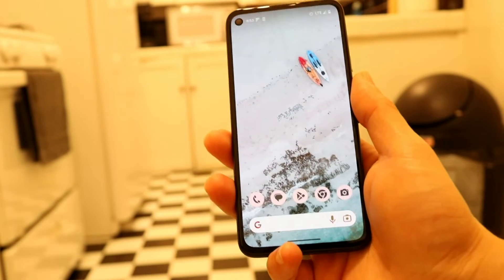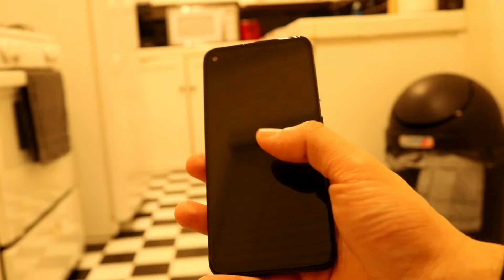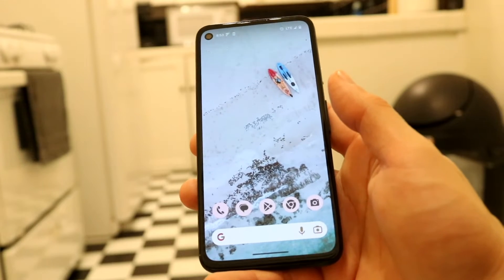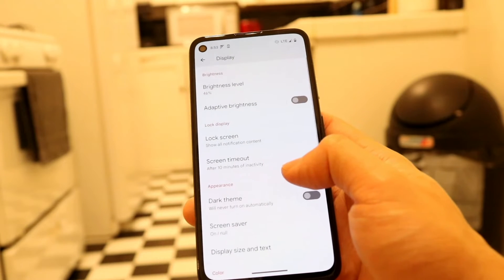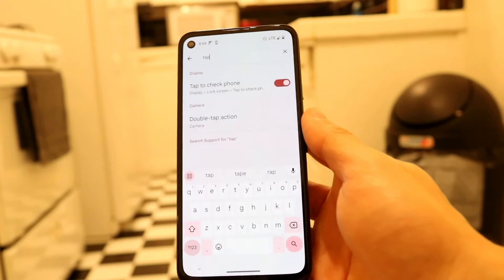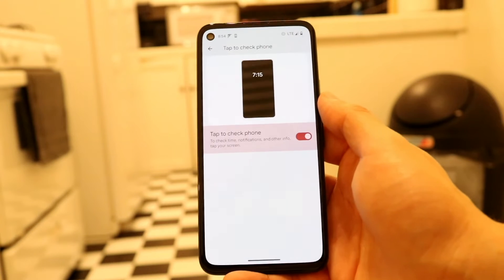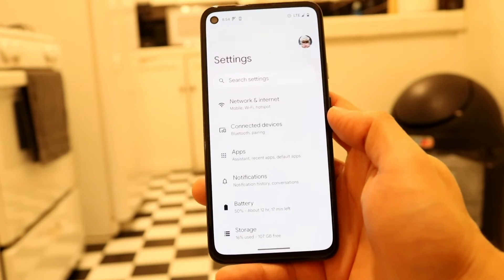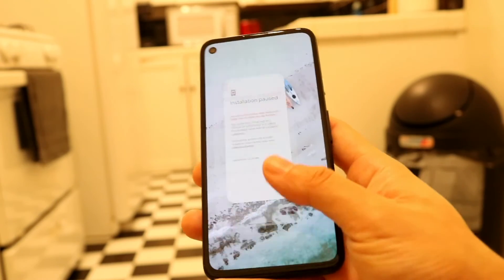How To FIX Android Tap To Turn On Not Working! (2024)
Here is exactly How To FIX Android Tap To Turn On Not Working! (2024)